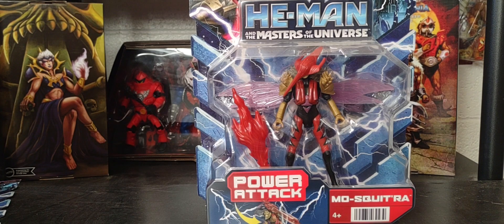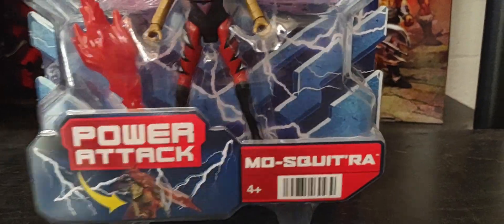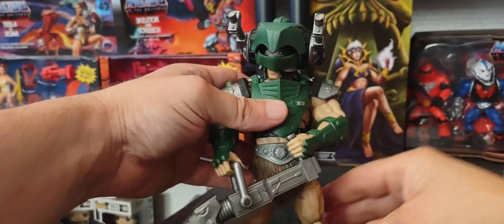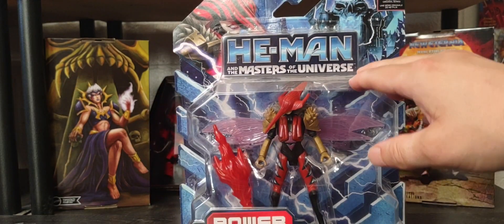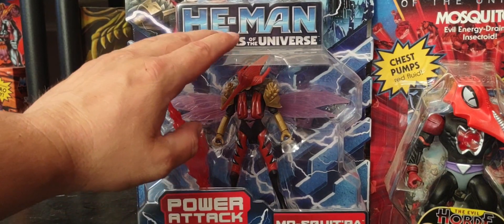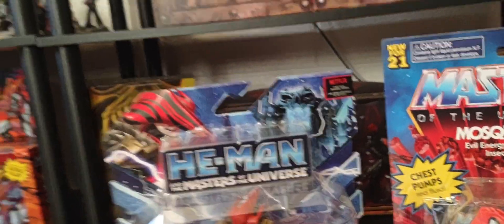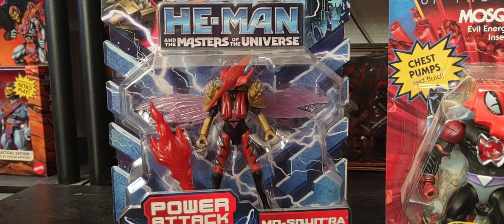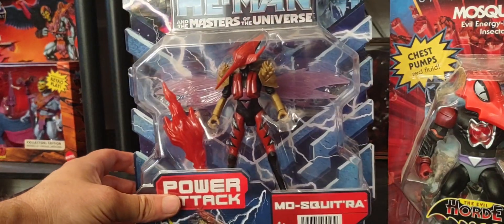A Review and Look at The Masters of the Universe CGI Netflix figure of MO-SQUIT'RA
heman The Masters of the Universe CGI Netflix figure of MO-SQUIT'RA